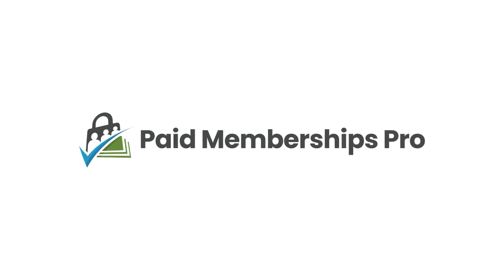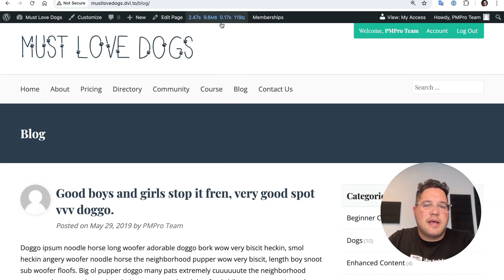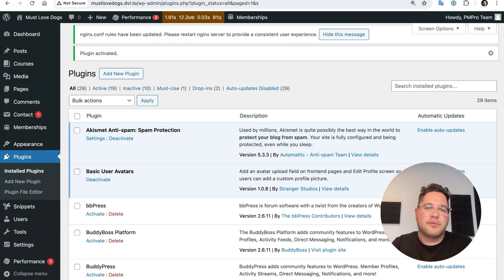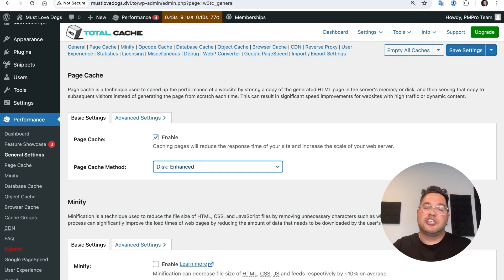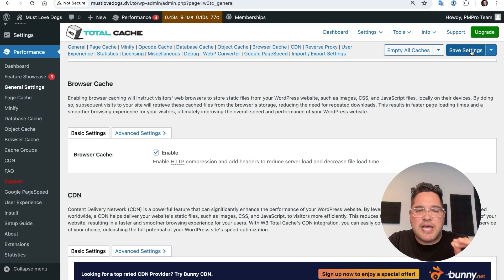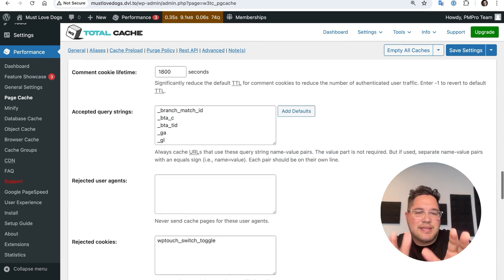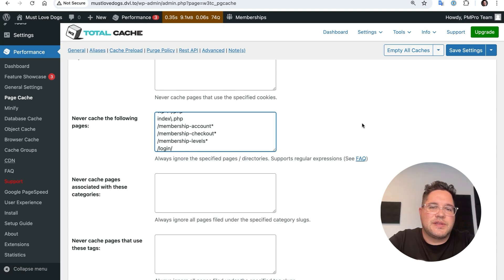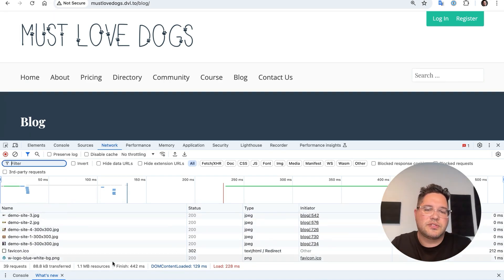Setting Up W3 Total Cache with Paid Memberships Pro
Join Jason Coleman as he guides you through setting up the W3 Total Cache plugin with Paid Memberships Pro to optimize your membership site. In this video, Jason simplifies the potentially confusing caching process, focusing on the essential settings needed for improving website performance. Follow along to configure page and browser caching, ensuring logged-in members experience dynamic content while others enjoy a faster, cached version.

= Jump to: =
00:00 Introduction to W3 Total Cache and Paid Memberships Pro
01:45 Installing W3 Total Cache Plugin
03:05 Configuring Basic Cache Settings
05:50 Advanced Cache Settings for Membership Sites
08:32 Testing and Verifying Cache Performance

= Useful Links =
Caching: